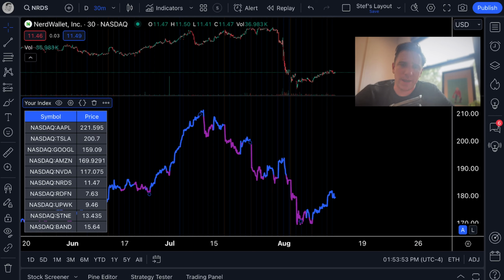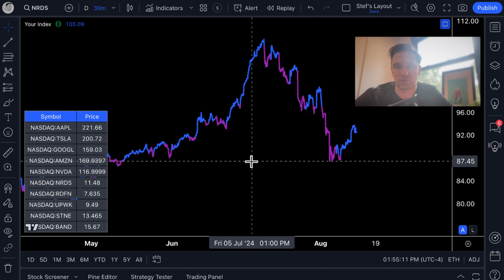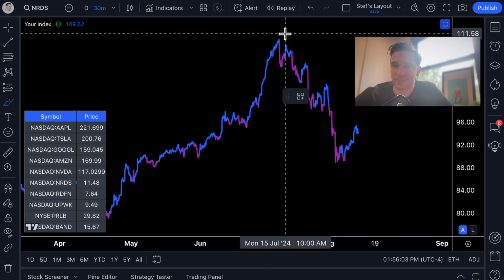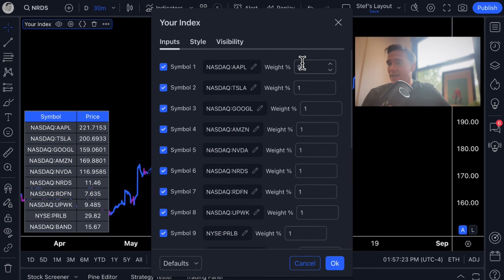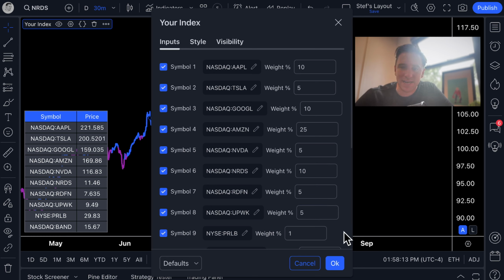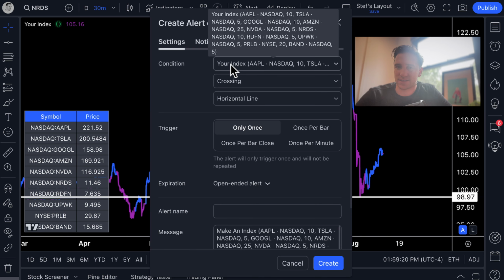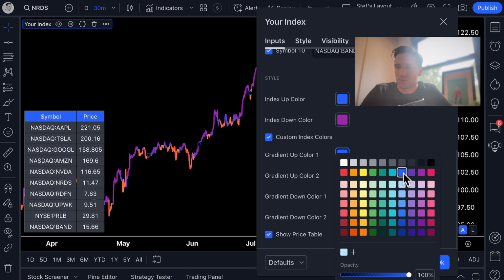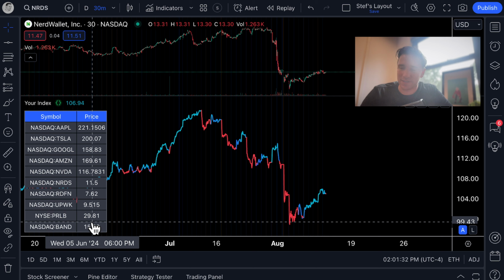Make Your Own Index for Investing (Track Many Stocks at Once)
For my first Pine Script release, I’m thrilled to share the initial version of "Make Your Own Index."

Creating your own index is a powerful tool for quickly visualizing a customized group of symbols you want to track. You can assign specific weightings to each symbol, allowing for either equal-weighted or custom-weighted indexes. Unlike traditional indexes like the S&P 500, which are heavily weighted towards top performers, you now have the flexibility to design an index tailored to your preferences. Dive in and explore the possibilities!

🛠️ Features

Custom Symbols: Choose your symbols and chart them as a single line with specific weightings. Access this through the settings menu once the indicator is selected.
Weight Assignments: Use the Weight field to assign percentages to each symbol. By default, each symbol is set to 10%, creating an equal-weighted index of 10 symbols.
Display Settings: The index is displayed in a separate window (not as an overlay), with customizable line colors and styles. More updates are on the way!
🗣️ Send in Your Feedback
I’m still learning the ropes of Pine Script, and I’m eager for your feedback and ideas. Some input fields are in their first iteration and need improvement, but I wanted to get this out there and update as I go. Your support in adding more features would be incredibly valuable!